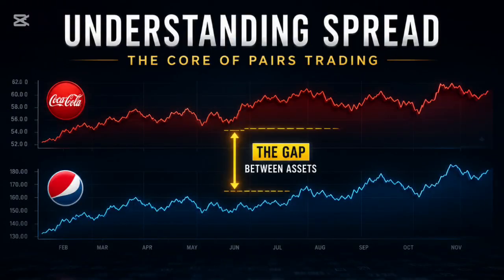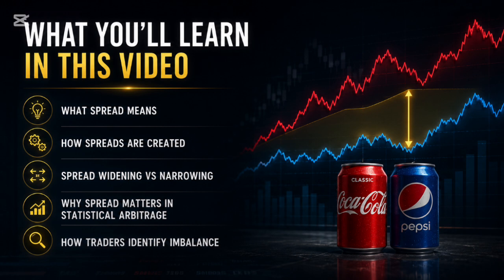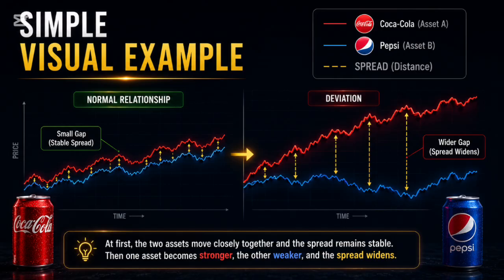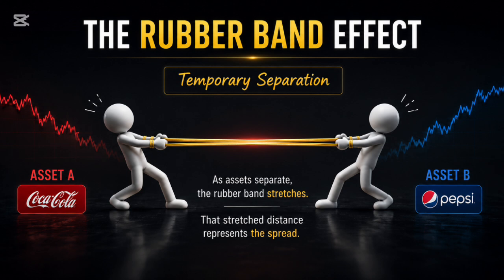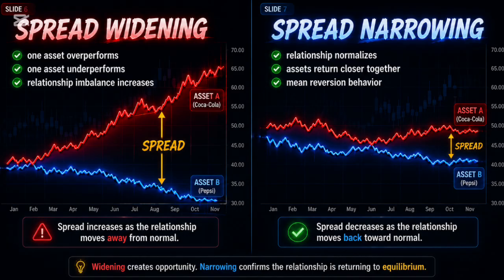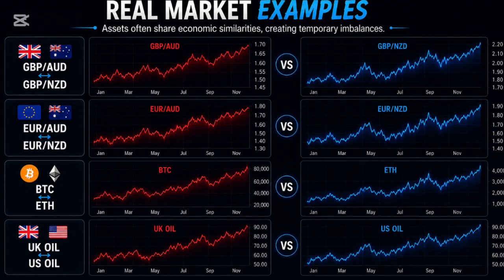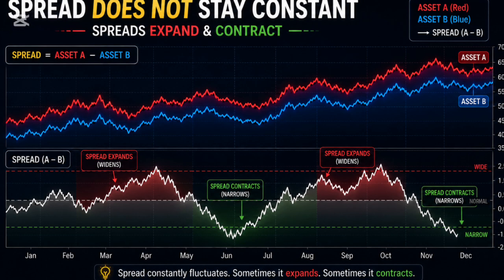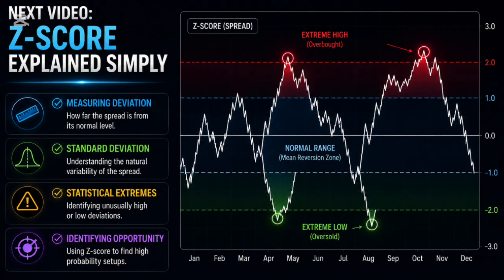What is Spread in Pairs Trading...Smart traders use THIS to beat the Market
Most traders focus only on price…

But professional pairs traders focus on relationships.

In this video, you’ll learn:
✅ what spread means
✅ how spreads are created
✅ spread widening vs narrowing
✅ how traders identify imbalance
✅ why spread is the foundation of statistical arbitrage

Using simple visual explanations, trading charts, and real market examples, this video breaks down one of the most important concepts in pairs trading and quantitative trading.

If you want to understand:

statistical arbitrage
mean reversion
spread trading
pair relationships
market inefficiencies
quantitative trading concepts

📈 Trade Relationships, Not Price.